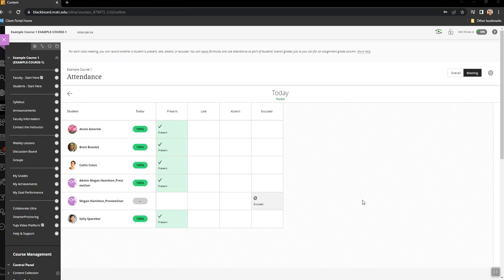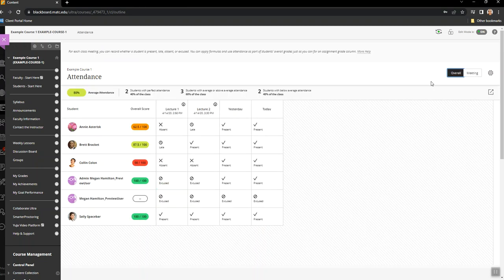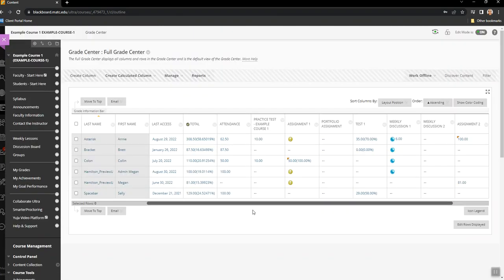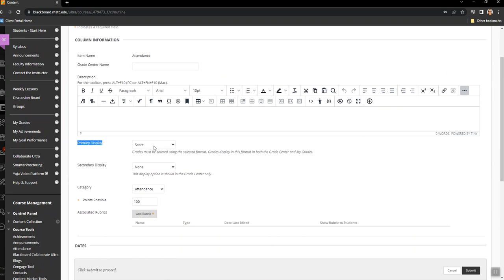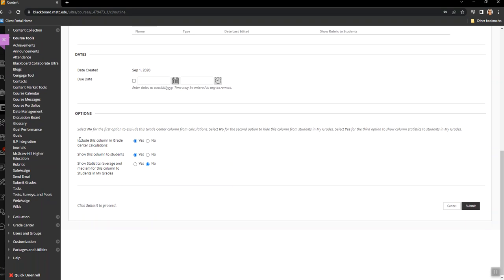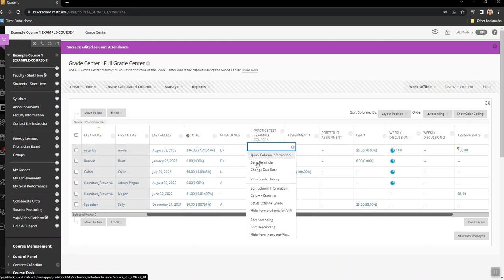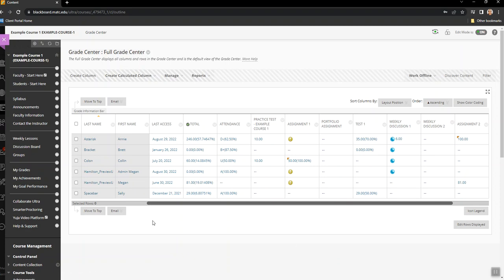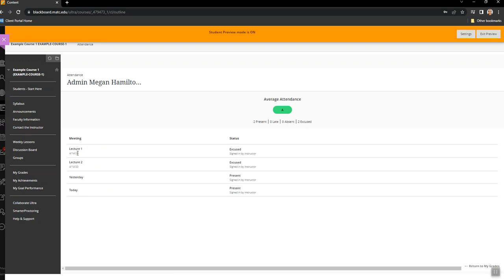Editing Attendance Column Display - Blackboard Original Course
Steps faculty can use to edit the display of the Attendance column to students in My Grades.